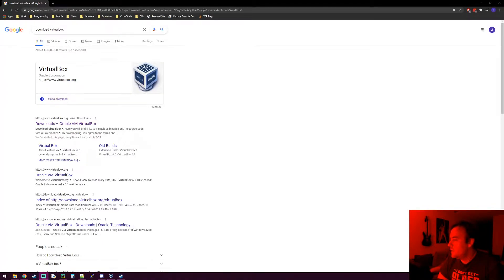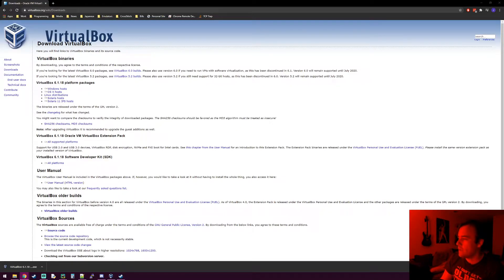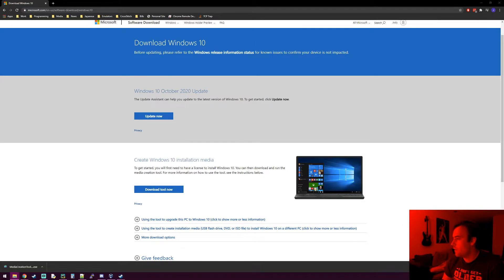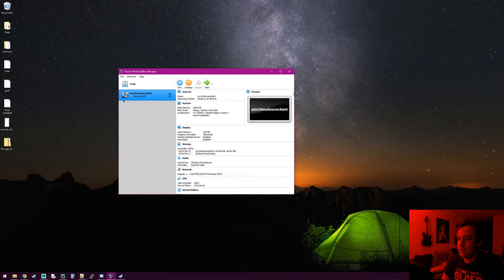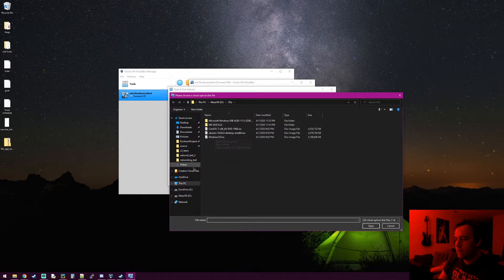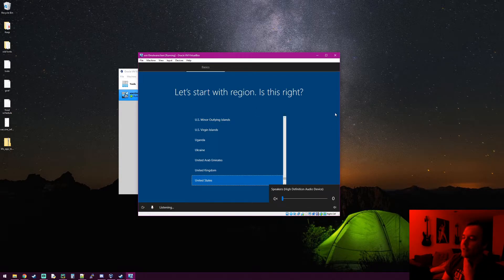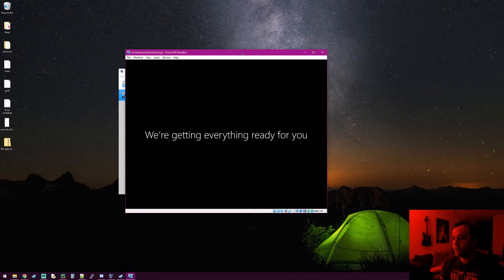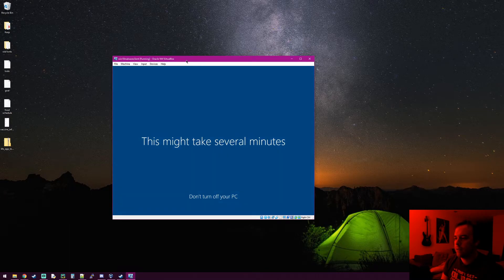Writing Malware with Python Part 1 - Setting up VM Lab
In this video we set up a windows 10 VM to use as our malware target.
I walk through how to use virtual box to setup a windows 10 virtual machine.